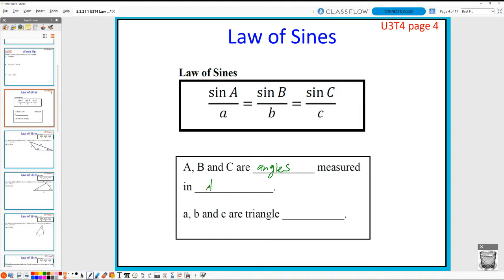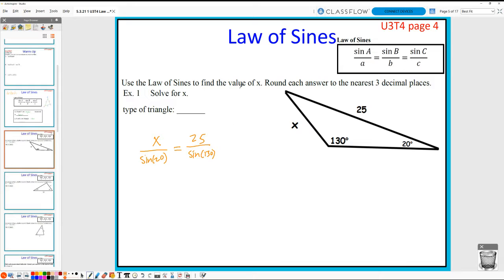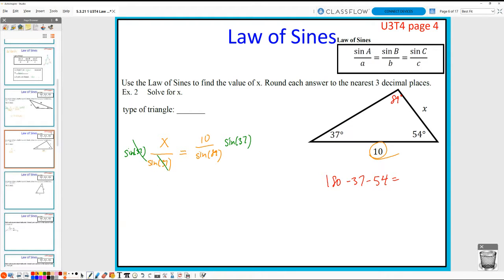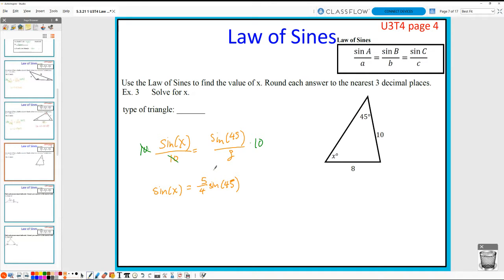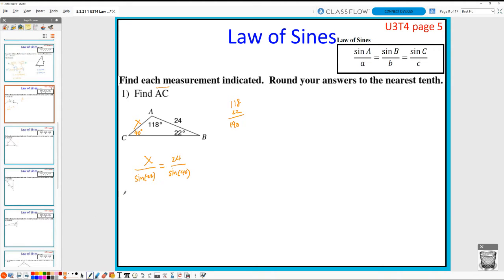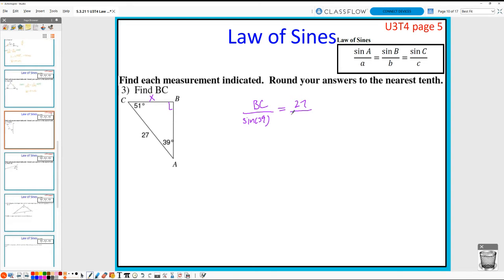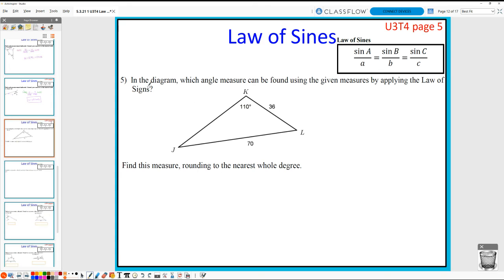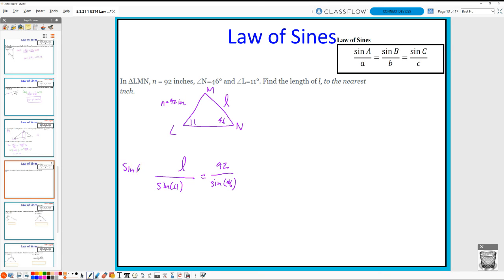Law of Sines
Law of Sines example (no ambiguous cases)